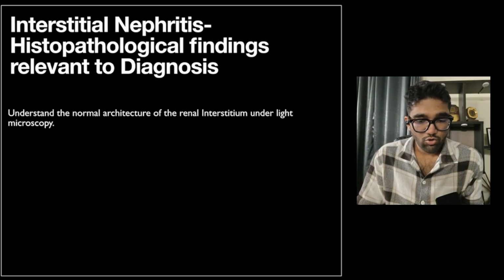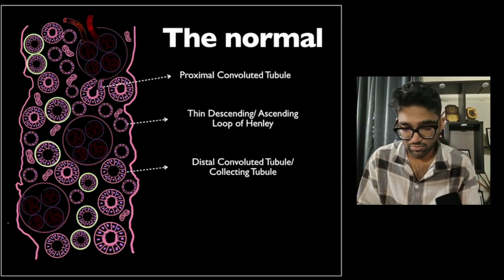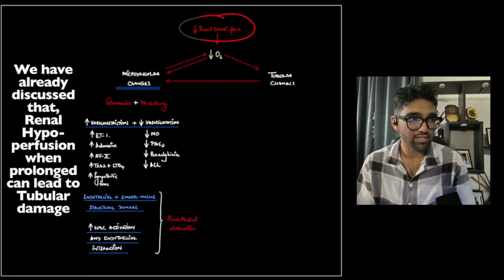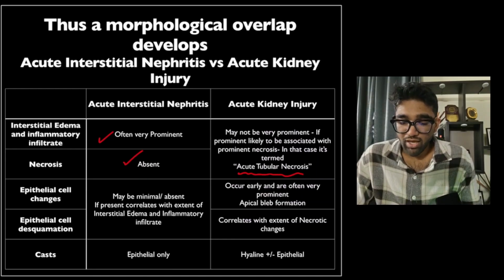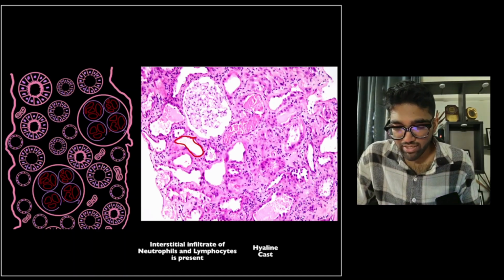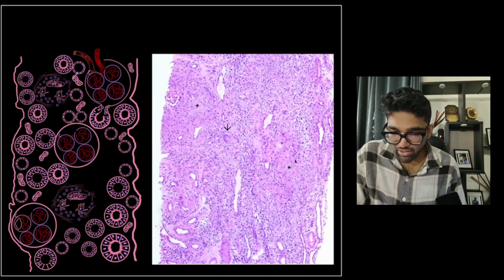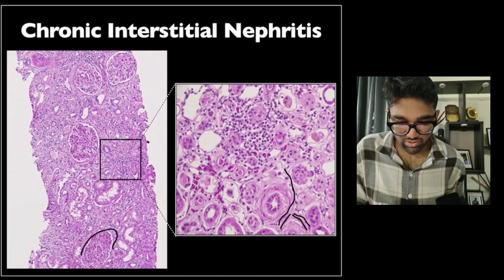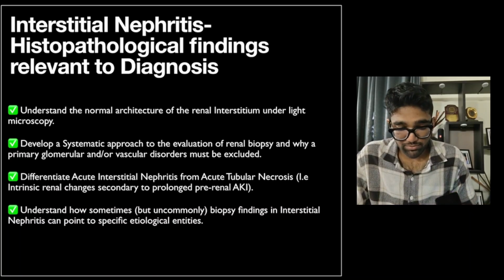Histopathology in the Diagnosis of Interstitial Nephritis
Part 5.1- Approach to Peripheral Edema

Contents
0:00- Introduction
1:28- Normal Renal Interstitium on Histology
6:48- Acute Interstitial Nephritis
10:16- Differentiation from Acute Tubular Necrosis
23:28- “Tubulitis”
25:07- Granulomatous Interstitial Nephritis
27:22- Diagnosis?
28:58- IgG4RD Interstitial Nephritis
29:40- Lithium related CIN
34:55- Conclusion